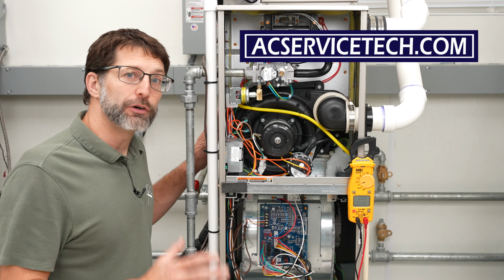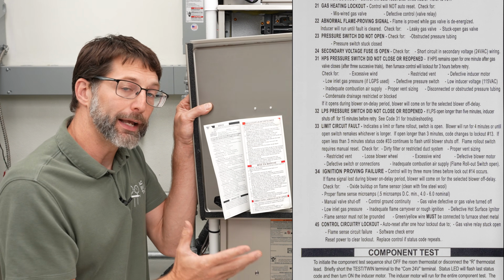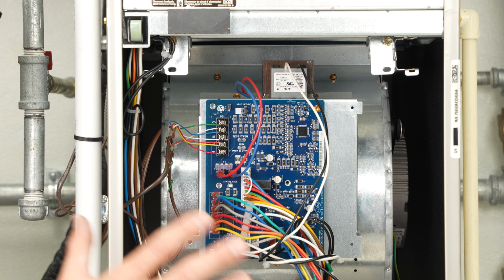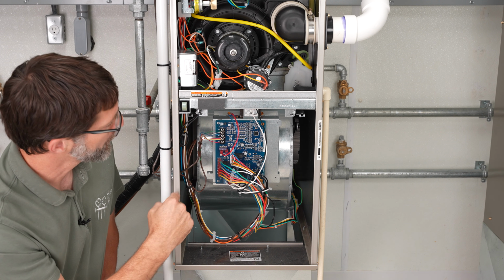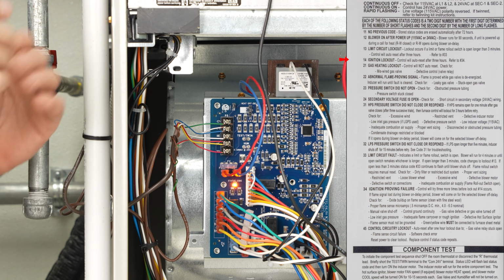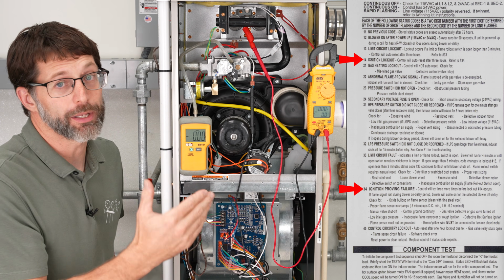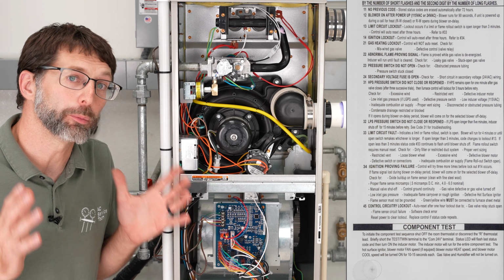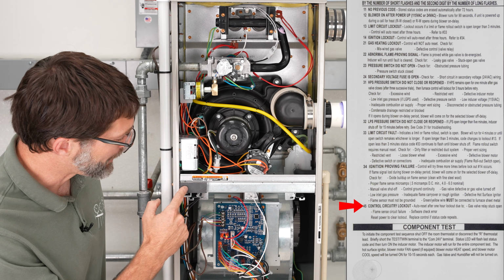Gas Furnace Training & Testing: LED Status Error Codes for Carrier, Bryant, Payne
In this HVAC Training Video, I Show How to Troubleshoot Gas Furnace LED Error Code Problems. I Discuss What these Status Codes Mean and How to Test the Furnace During Diagnosis! Supervision is needed by a licensed HVACR Tech while performing tasks as Experience and Apprenticeship garners Wisdom and Safety.

Alligator Jumpers
UEI DL579 Multimeter

Our HVACR Educational Books, E-Books, Workbooks, Cards, Posters, and PowerPoints:

Refrigerant Charging Paperback on Amazon

0:00 Intro
0:40 Status Code Pamphlet
0:56 Continuous Off LED Code
2:54 Continuous On LED Code
4:28 Rapid Flashing LED Code
5:27 #11 No Previous Code Error Code
5:39 #12 Blower On After Power Up Error Code
7:39 #13 Limit Circuit Lockout & #33 Limit Circuit Fault Error Codes
7:54 #33 Code Already Covered
12:28 #14 Ignition Lockout & #34 Ignition Proving Failure Error Codes
12:41 #34 Code Already Covered
16:46 #21 Gas Heating Lockout Error Code
17:13 #22 Abnormal Flame-Proving Signal Error Code
18:19 #23 Pressure Switch Did Not Open Error Code
20:27 #24 Secondary Voltage Fuse Is Open Error Code
21:21 #31 HPS & #32 LPS Pressure Switch Did Not Close Or Reopen Error Code
28:27 #45 Control Circuitry Lockout
30:24 Outro